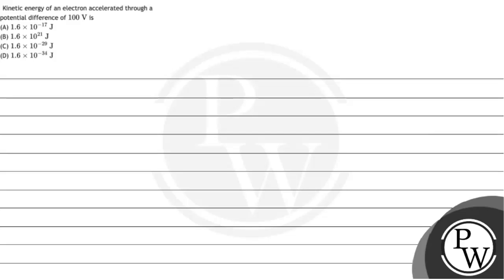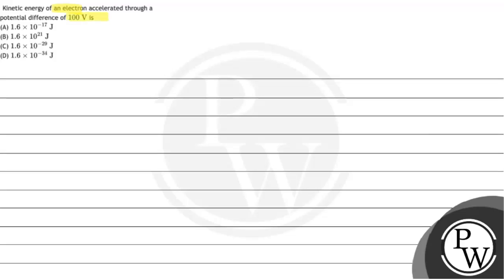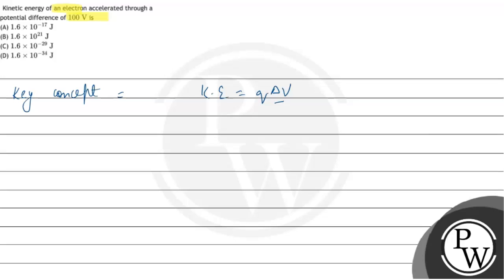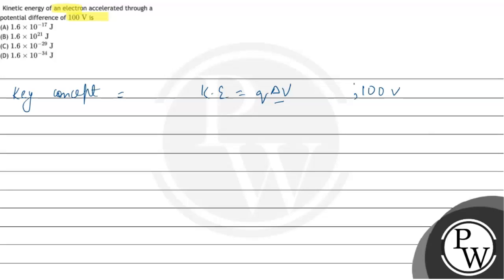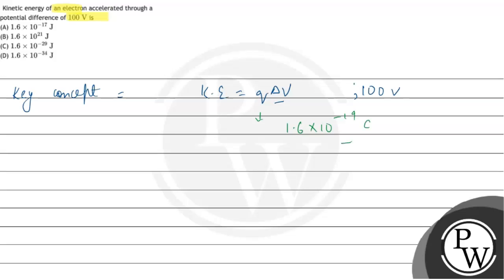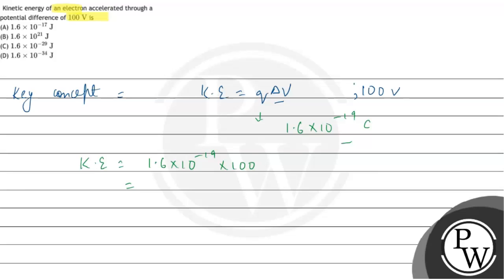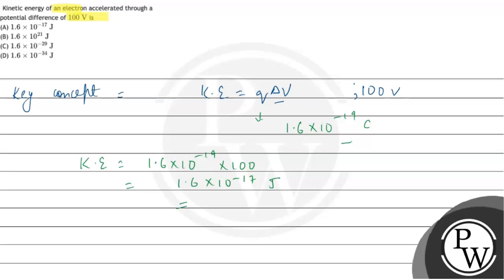Kinetic energy of an electron accelerated through a potential difference of \( 100 \mathrm{~V} \...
Kinetic energy of an electron accelerated through a potential difference of \( 100 \mathrm{~V} \) is
(A) \( 1.6 \times 10^{-17} \mathrm{~J} \)
(B) \( 1.6 \times 10^{21} \mathrm{~J} \)
(D) \( 1.6 \times 10^{-34} \mathrm{~J} \)